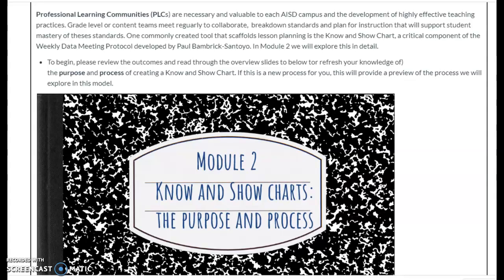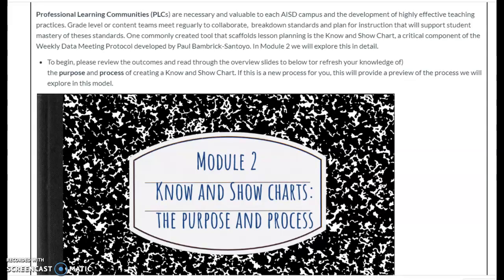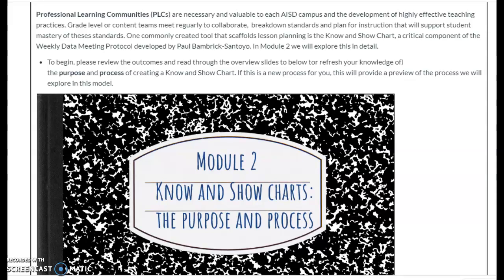Recording #10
Module 2.1